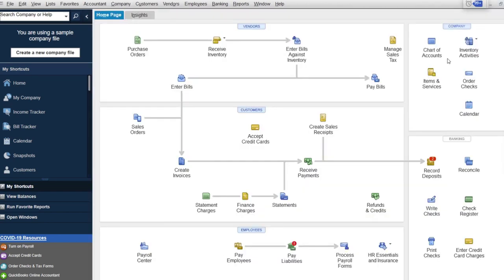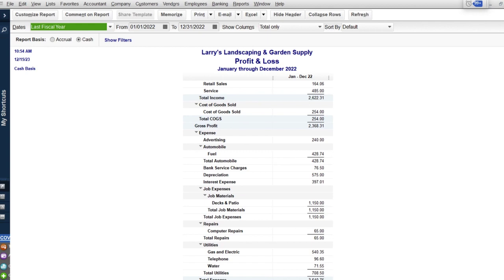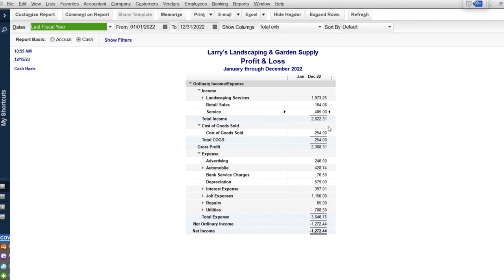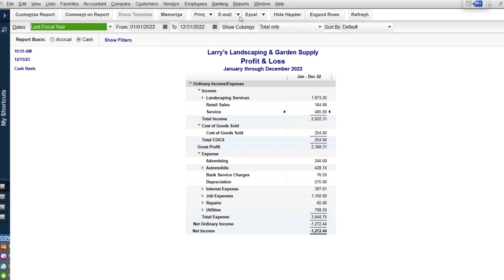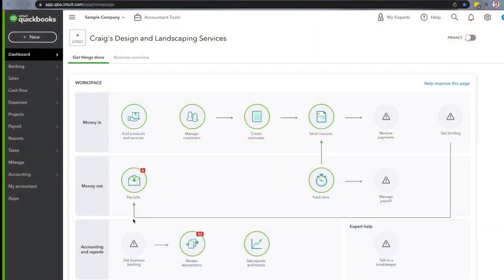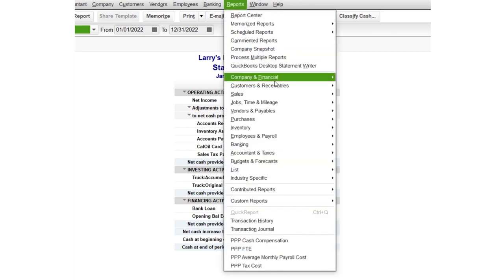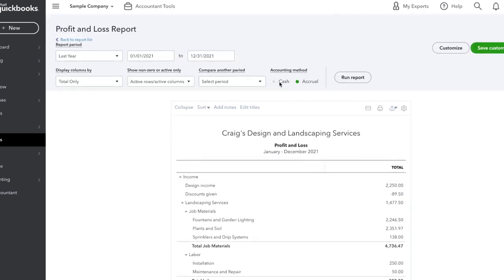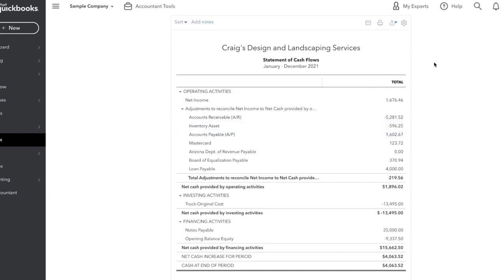Why does my Profit and Loss not match my bank balance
Have you ever wondered why your “net profit” on your P&L doesn’t match the amount in your bank account?

This is actually a common question and I created a video to share why this can happen…

Timestamp:
QuickBooks Desktop
0:00 - Intro
0:54 - Profit & Loss
1:35 - Are you Cash or Accrual Basis?
2:59 - What are you looking for when comparing Bank Account to Profit & Loss?
4:27 - Statement of Cash Flows

QuickBooks Online
4:58 - Profit & Loss
5:31 - Statement of Cash Flows
6:38 - Final Thoughts
7:04 - Upcoming FREE Live Workshop